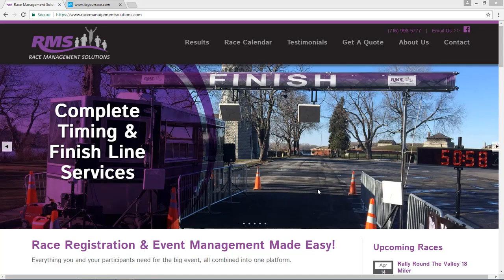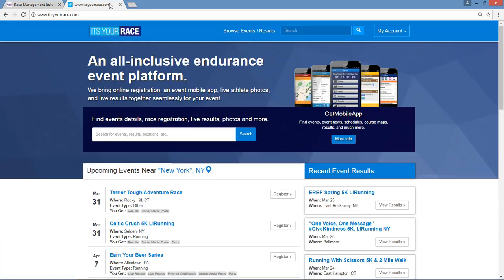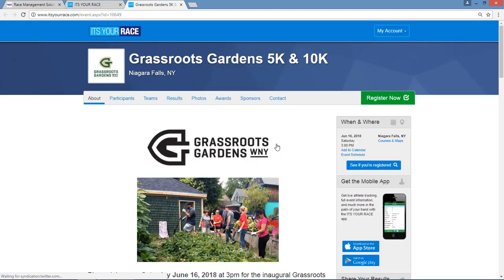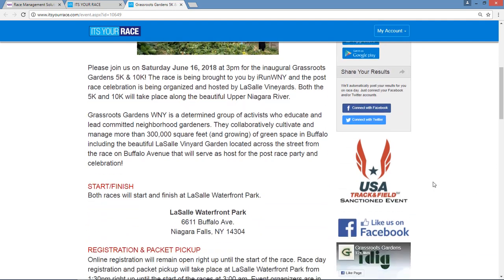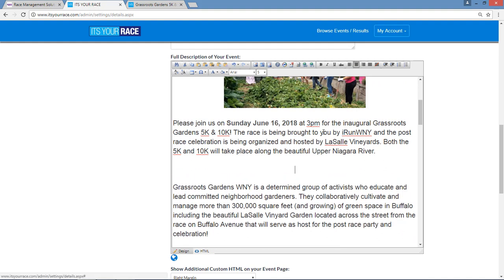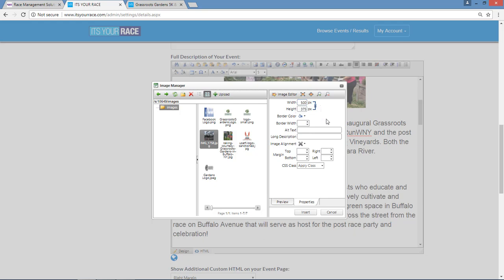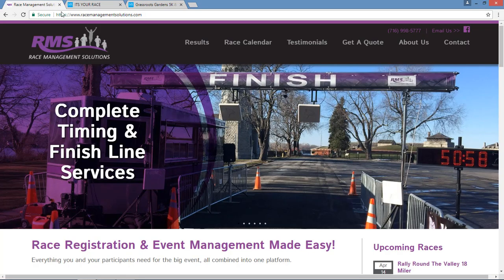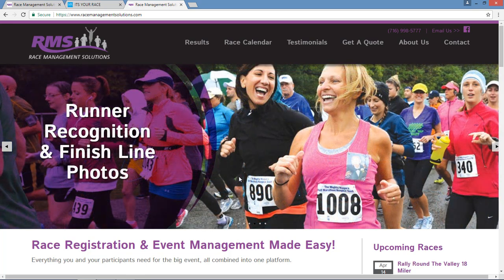ITSYourRace Editing Tips text, photos, and hyperlinks